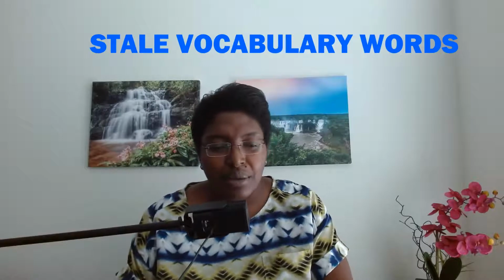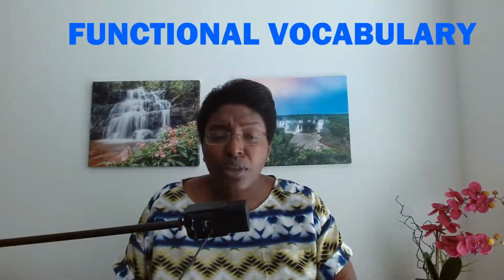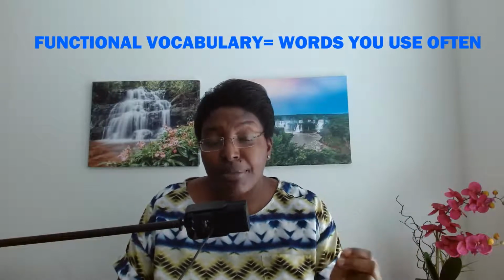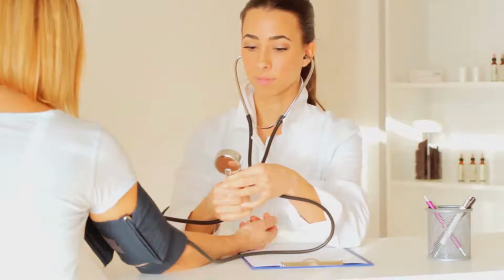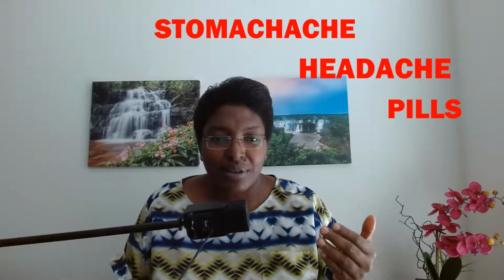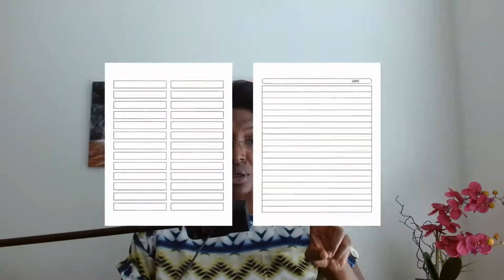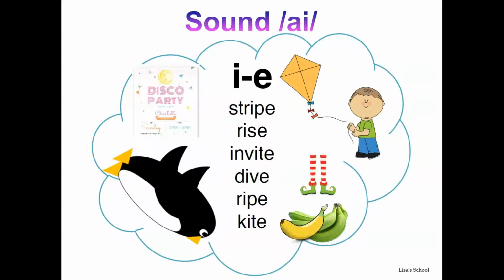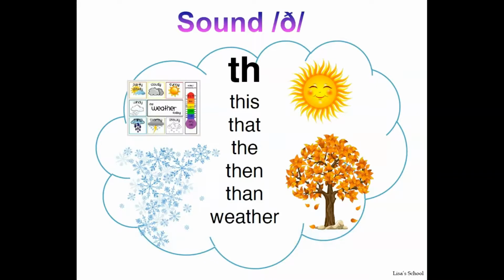LEARN FUNCTIONAL VOCABULARY ENGLISH WORDS TO IMPROVE | ENGLISH AS A SECOND LANGAUGE | ESL LESSON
LEARN FUNCTIONAL ENGLISH VOCABULARY WORDS TO IMPROVE | ENGLISH AS A SECOND LANGAUGE | ESL LESSON

Welcome to the ESL communication channel for adults looking to improve their English Communication skills. I’m Lisa your ESL video lesson teacher. Today’s video I will discuss the importance of understanding your functional vocabulary and practicing your "stale words". What are stale words? Let me explain in this video. Everyone has a different functional vocabulary set because we all have different lives and find ourselves in different situations. You must focus on those functional words. Really practice those words that matter in your personal daily English life. It is important to track those words with a notebook.

OTHER GREAT ONLINE ESL RESOURCES 👇:
LEARN ENGLISH WITH LINGODA (Special $25 OFF) 👇:

LEARN BEGINNER ENGLISH WITH GYMGLISH Rich Morning Series - English for beginners 👇
Phonics Packet (140 pages) of all the common sounds and sound clusters in English 👇
LEARN AMERICAN IDIOMS BOOK
Do you have a specially designed ESL Vocabulary Notebook? Get one here 👇:
Sunflower Vocabulary Notebook
Pink Flower Vocabulary Notebook
Floral Vocabulary Notebook